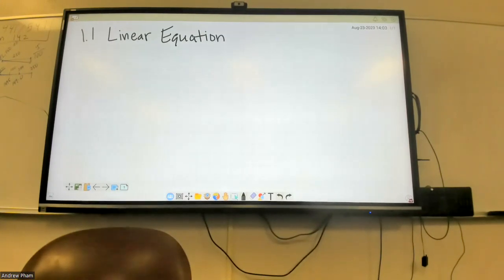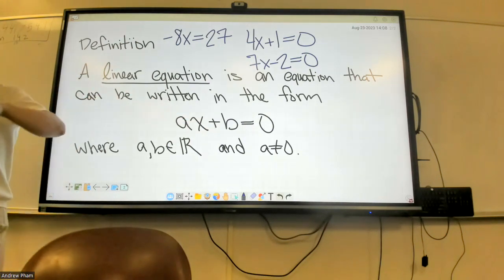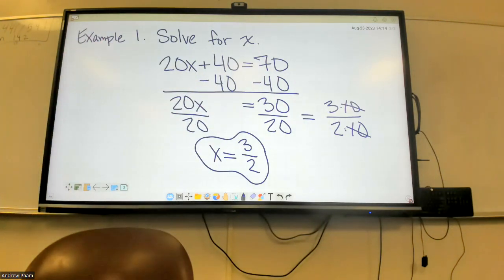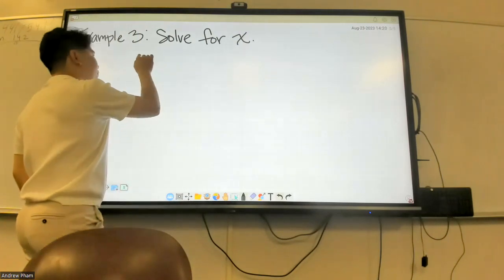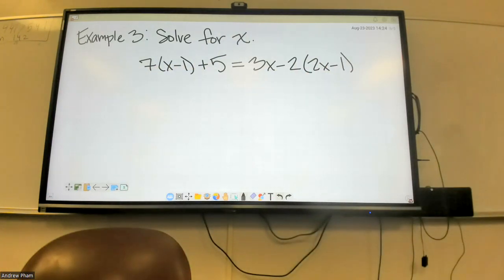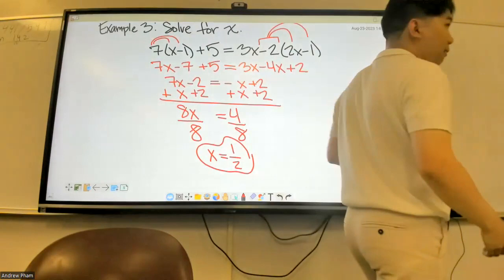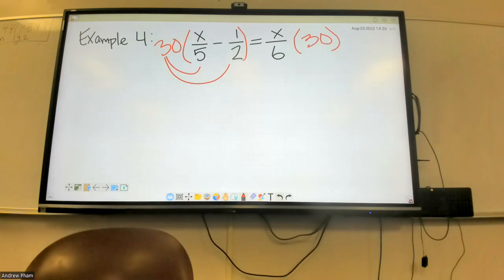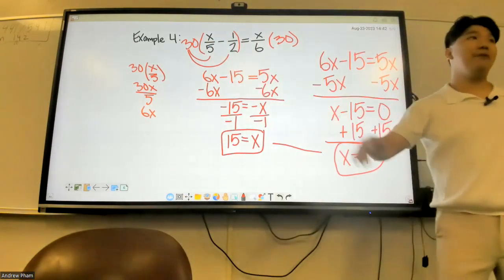Pre Calculus Algebra Day 1 - Linear Equations